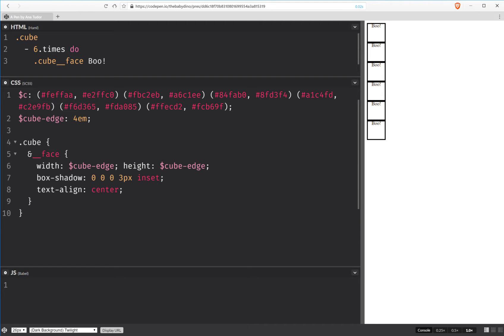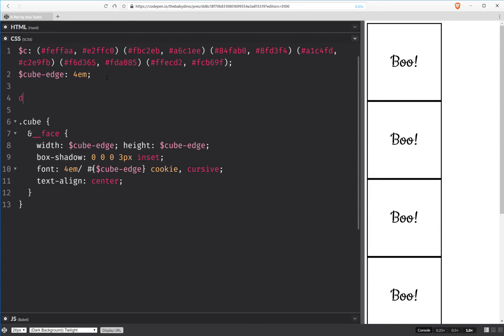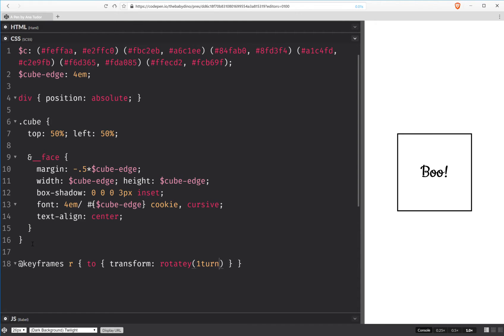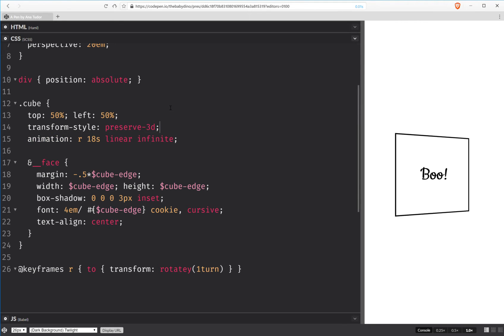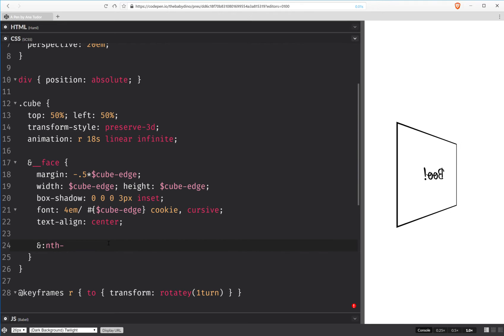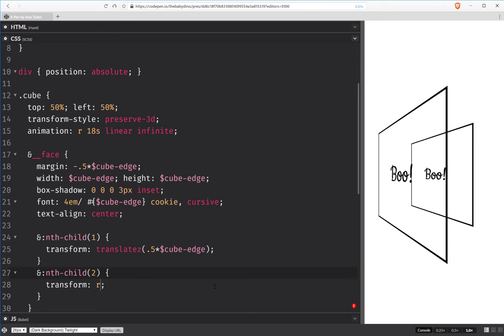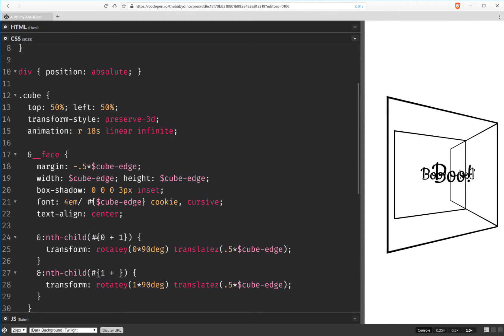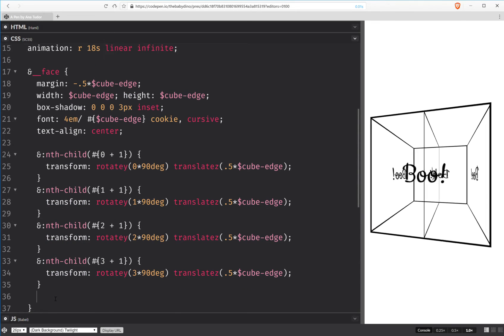Pastel responsive cube with CSS variables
Explained in extreme detail. No repetition in the generated CSS. Link where you can toy with this thing